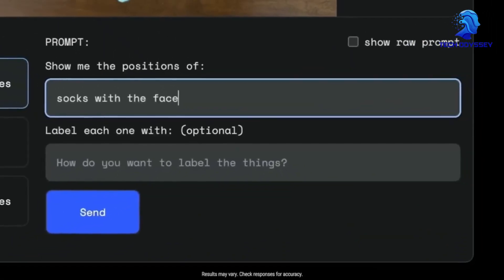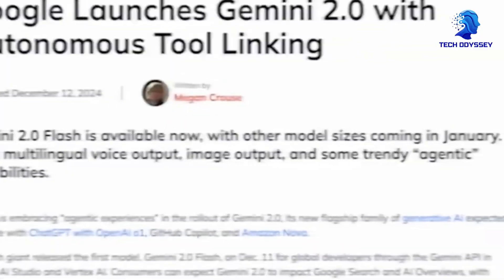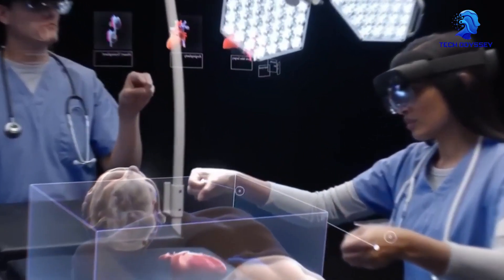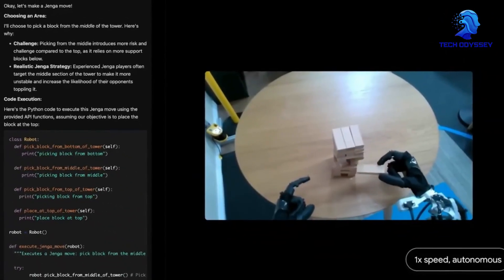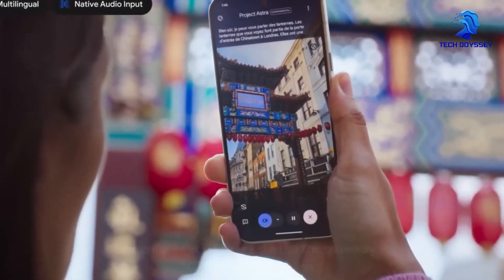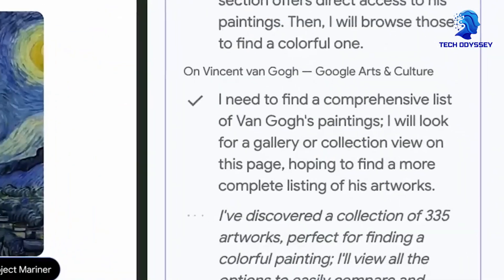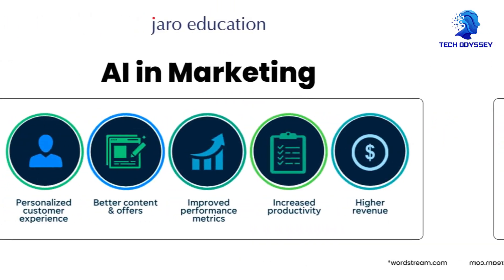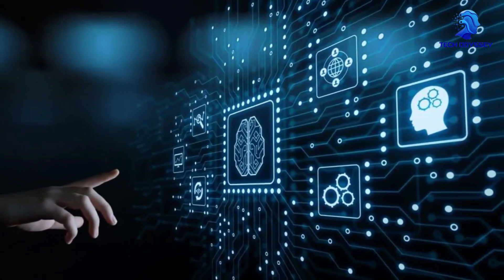Google’s Gemini AI Is a BEAST – Next Level Visual Processing Unlocked!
🤖 Google’s Gemini AI is a BEAST! 🚀 The latest breakthrough in visual processing takes AI to the next level, revolutionizing everything from image recognition to real-time video analysis. 📸⚡ How will this game-changing technology reshape industries? Watch now to see Gemini AI’s mind-blowing capabilities in action! Lets dive into Google’s Gemini AI Is a BEAST – Next Level Visual Processing Unlocked!